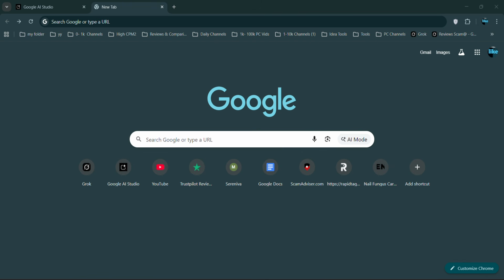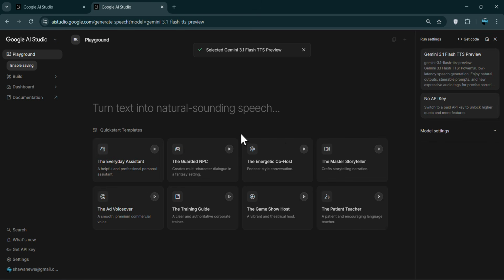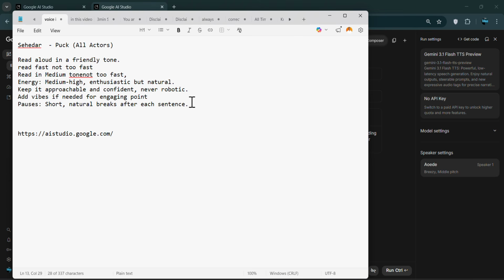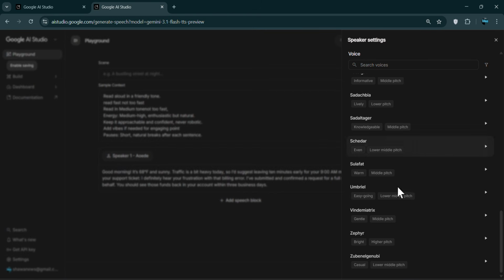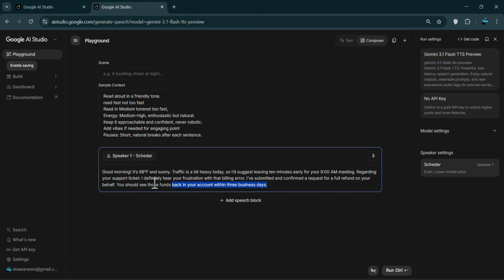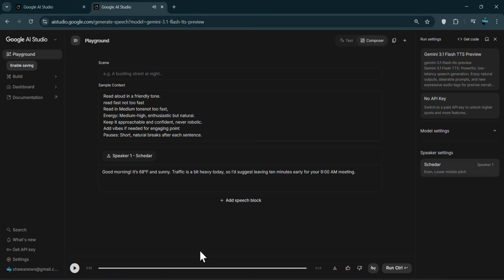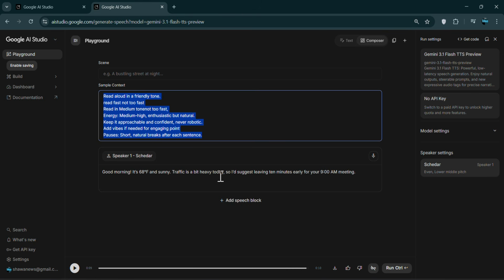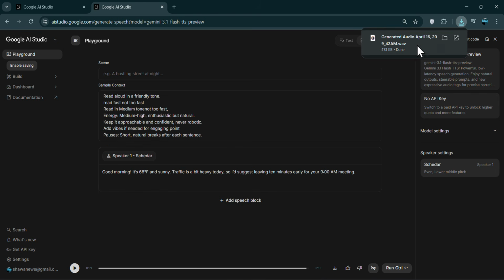How to Generate Voice in Google AI Studio After New Update (Full Guide)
– How to Generate Voice in AI Studio- how to fix google ai studio voice generator problem
In this video, I’ll show you how to generate voice Google AI Studio step by step using Google AI Studio text to speech free tools. If you’re looking for a simple Google AI voice Studio setup or a reliable Google AI voice Generator free option, this guide walks you through how the Google AI voice Generator text to speech system works inside Google text to Speech features.

We’ll explore Google AI Studio free access, how Google AI Studio Gemini connects with tools like Gemini AI voice generator, and how to use the google ai studio voice generator for clean results. You’ll also learn how to generate text to speech in google ai studio, choose the best ai voices for google ai studio, and fix common issues like google ai studio voice generator problem or google ai studio no audio generated problem. If you’ve ever faced no audio generator google ai studio errors, this will help you troubleshoot quickly.

I also cover how to download voice google ai studio, including google ai studio voice download steps, and how to use google ai voice generator tools effectively. Plus, we touch on updates like Generate voice google ai studio new update free and Generate voice google ai studio new update ios so you stay up to date, along with a quick note on google ai studio video generator features.
most painful thing google ai studio voice generator problem is people are not aware of it till they log in to generate new voice, so i solve the steps for you in this video.! its Full Free Text to Speech Tutorial